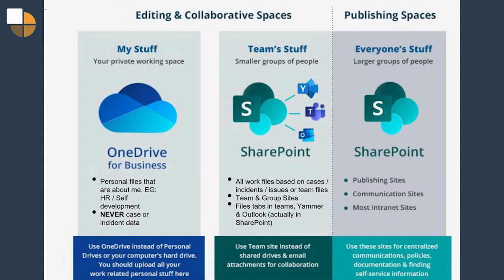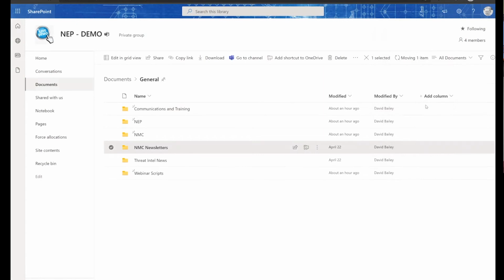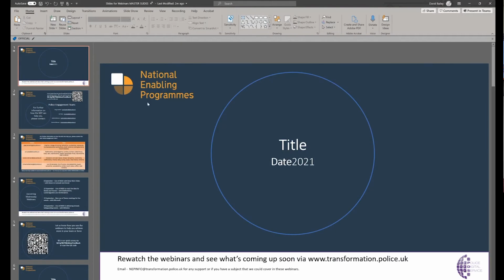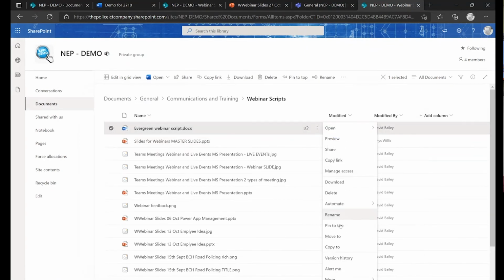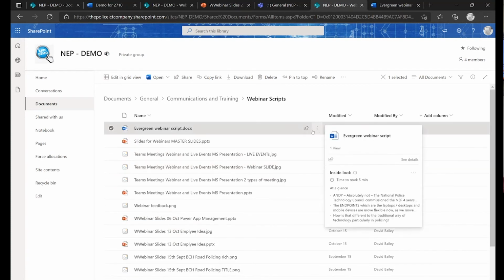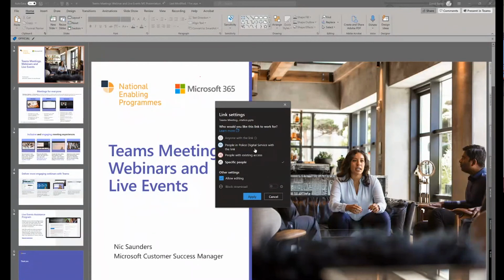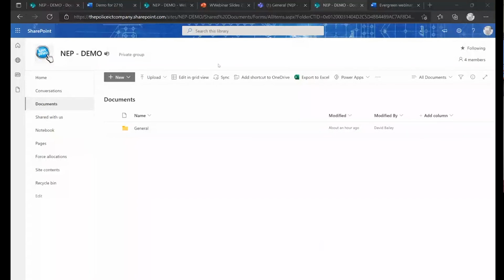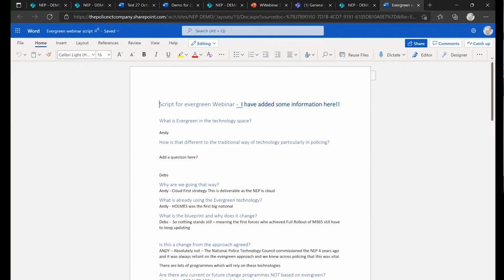Webinar Managing files, moving to SharePoint and OneDrive